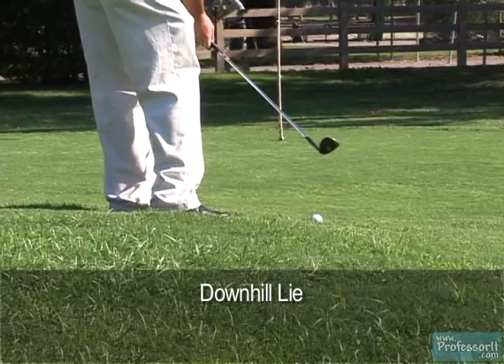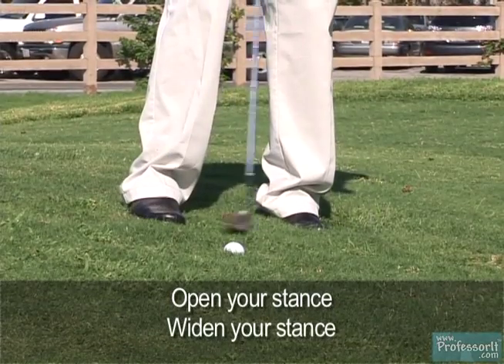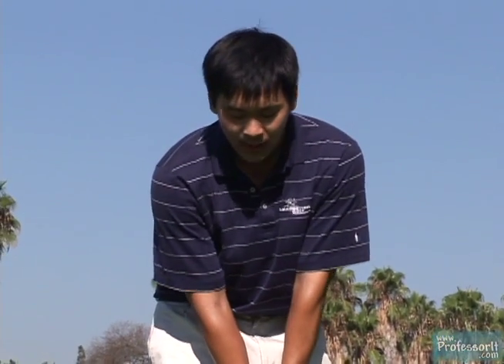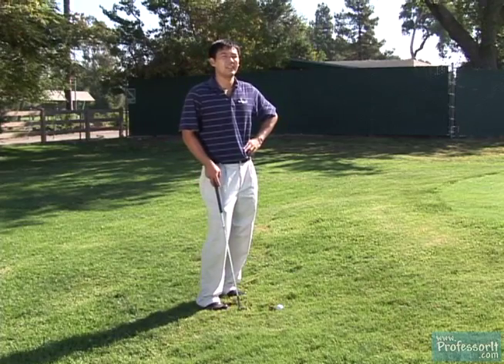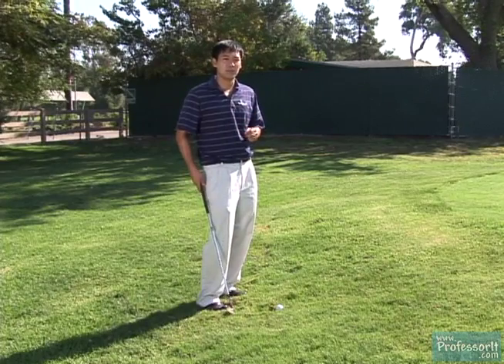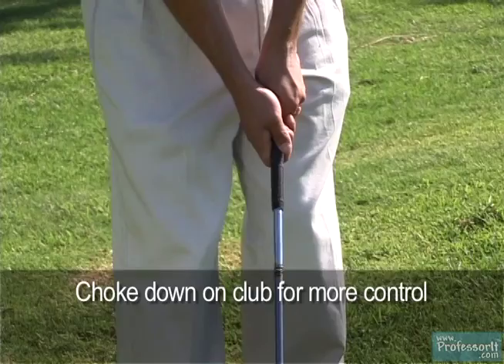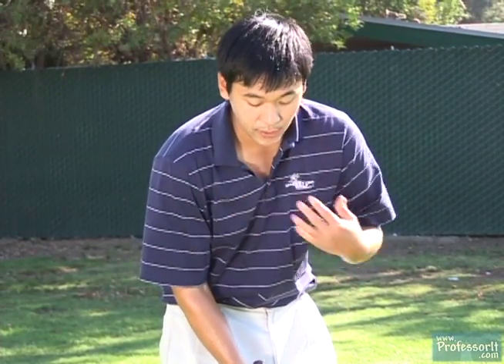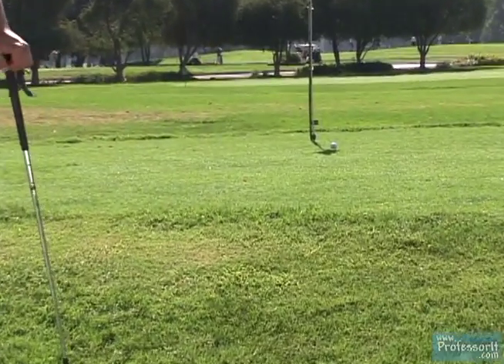golf uphill and downhill chipping quicktime h 264